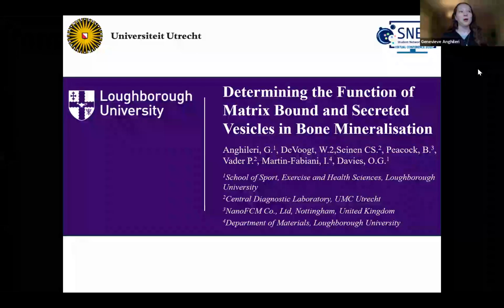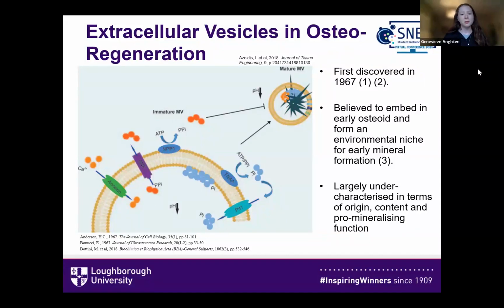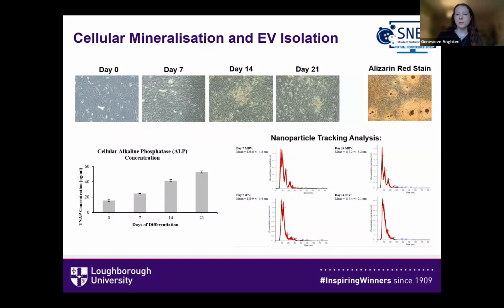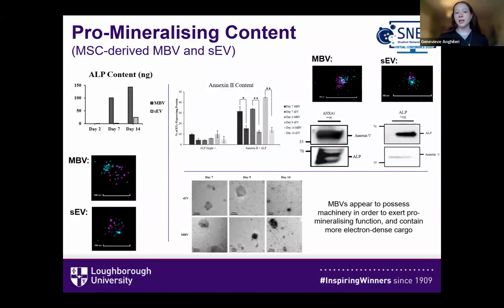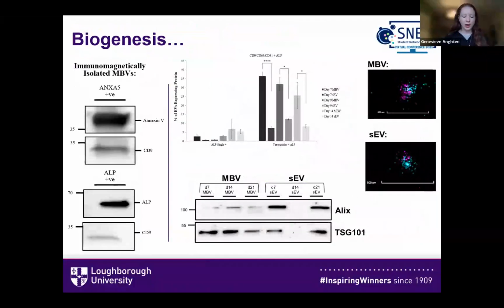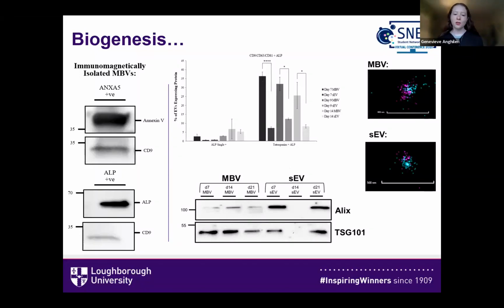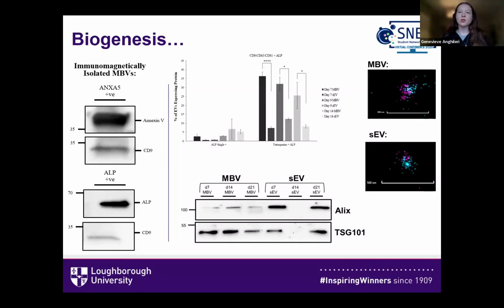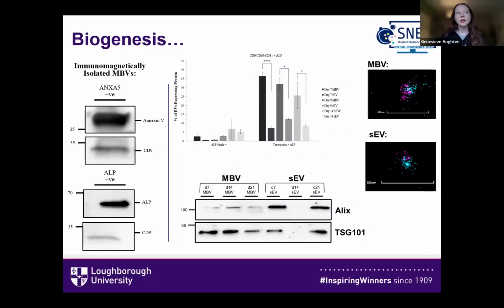Poster Presenta/- Determining the Function of Matrix Bound & Secreted Vesicles - Genevieve Anghileri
Title:
Determining the Function of Matrix Bound and Secreted Vesicles in Mineralisation

Presented by Genevieve Anghileri